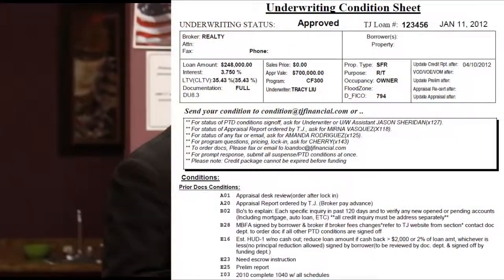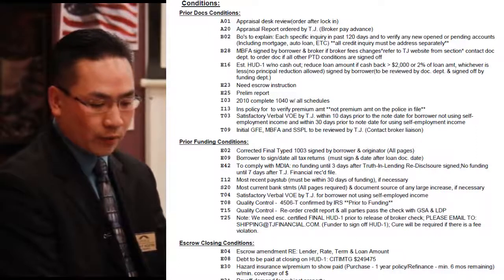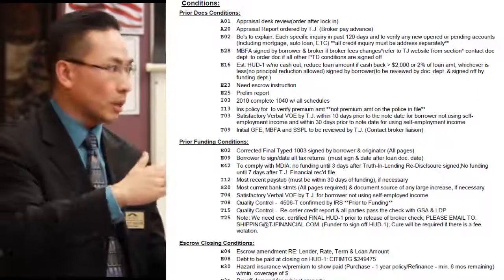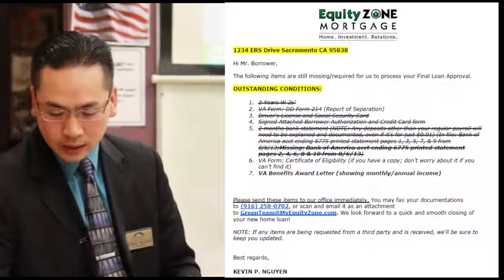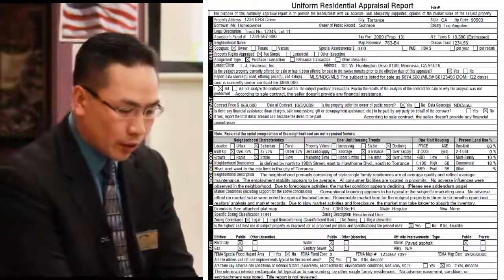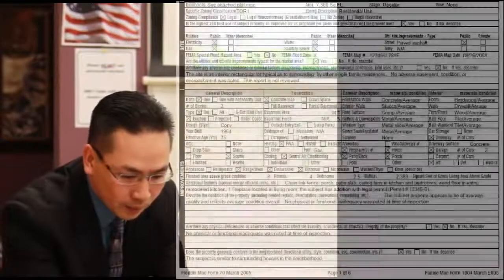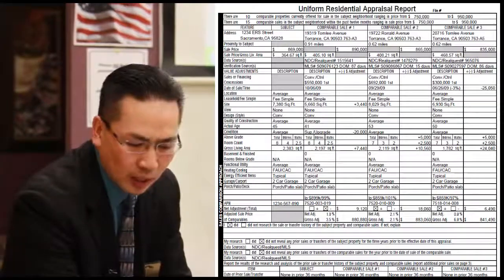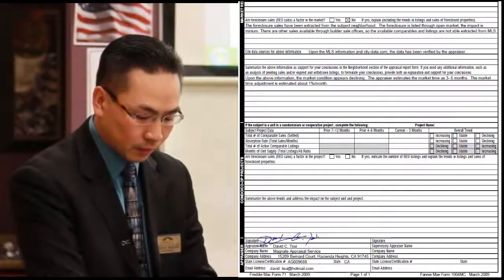Elite Mortgage Training Session 6 MODULE I Conditional Loan Approval and Close of Escrow 1 1280x720